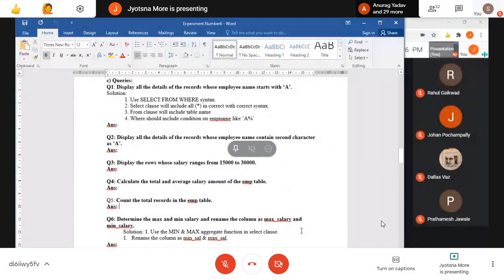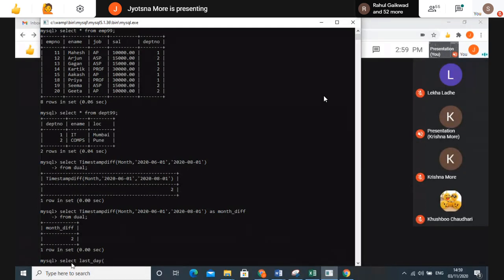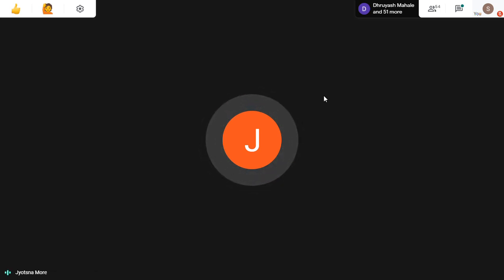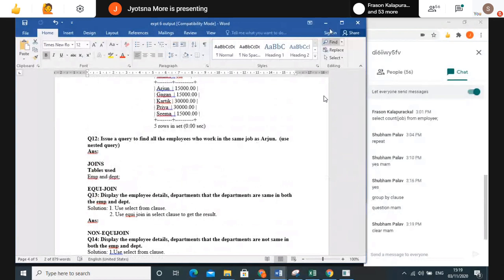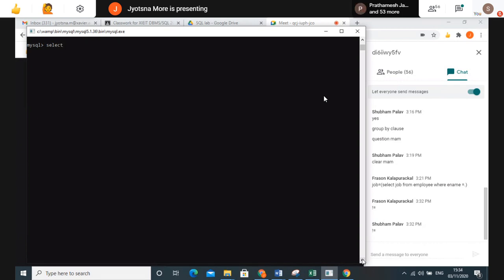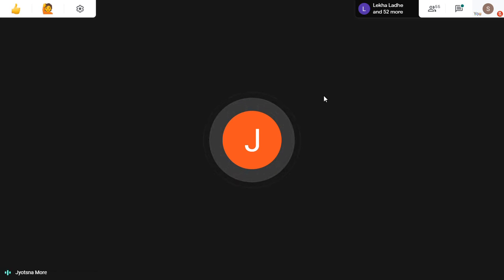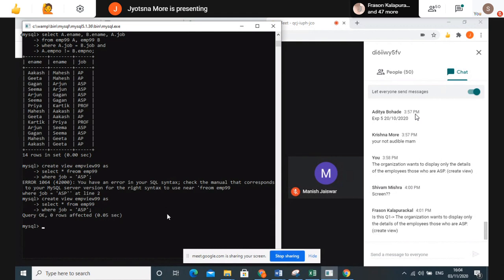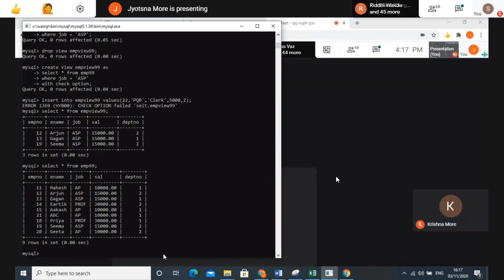DBMS exp 6 3/11/Tue